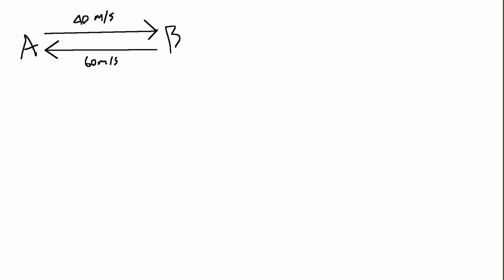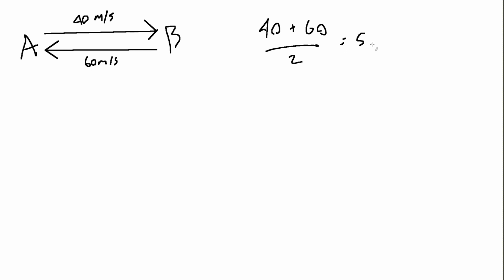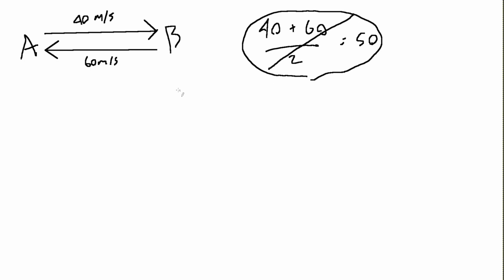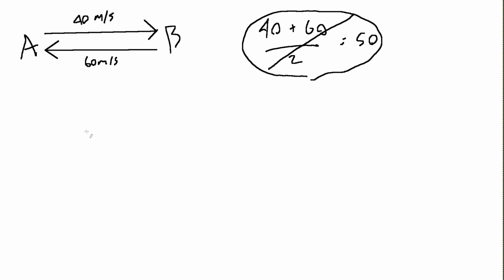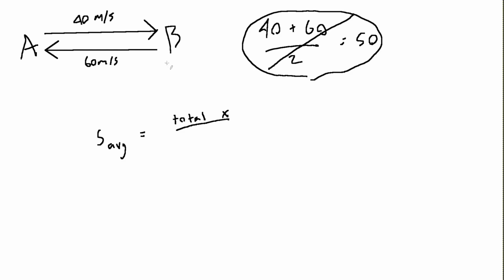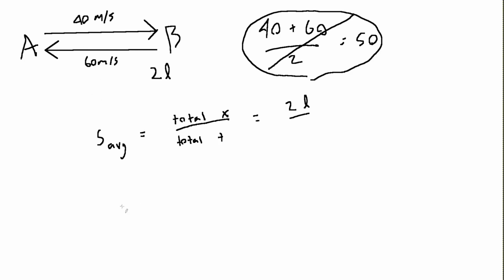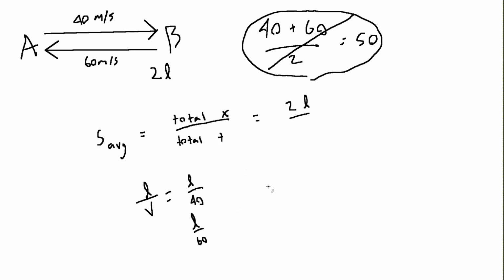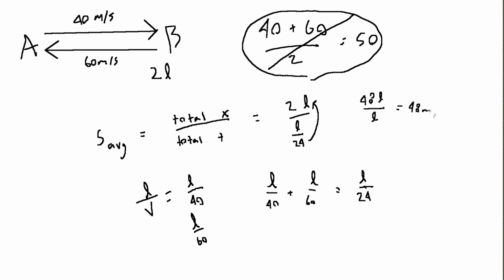Physics: Average Speed